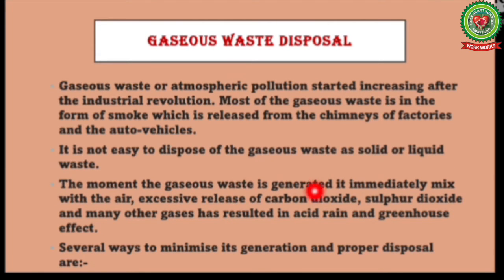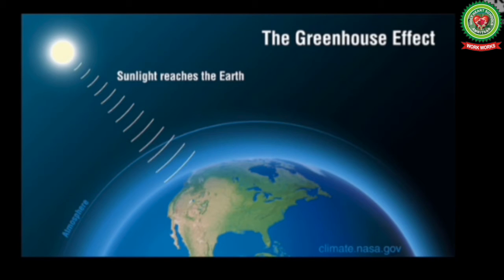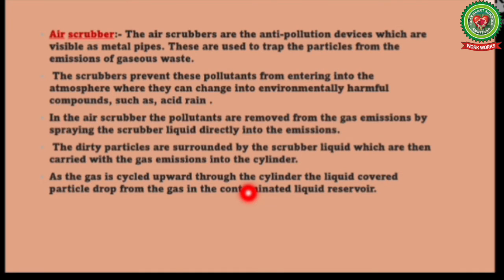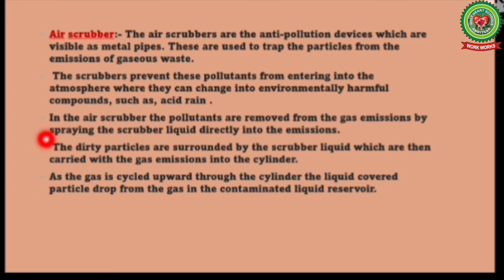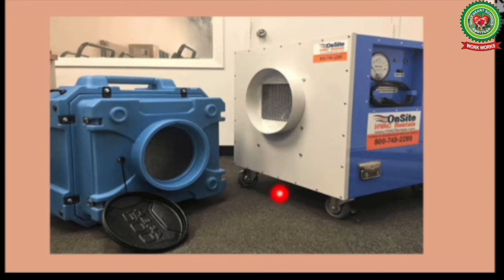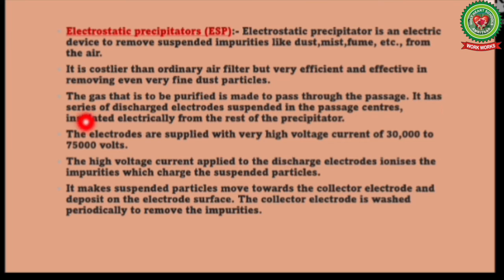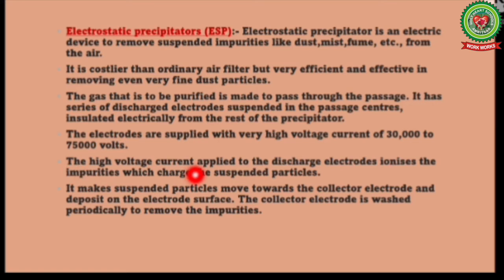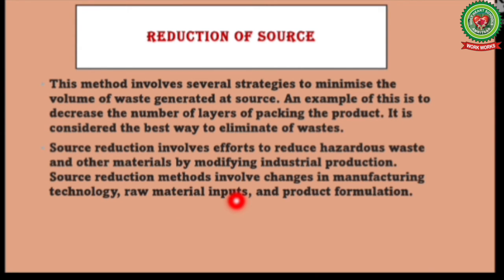Methods of gaseous waste disposal|Class 8|Biology|Holy Heart Schools